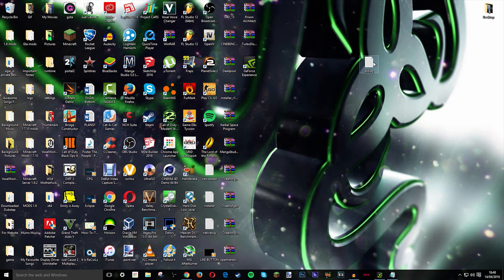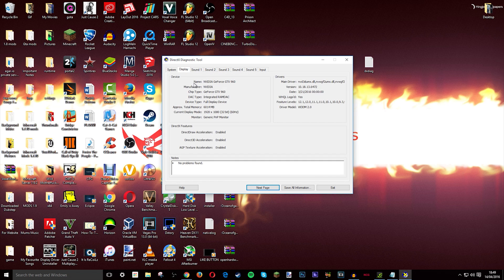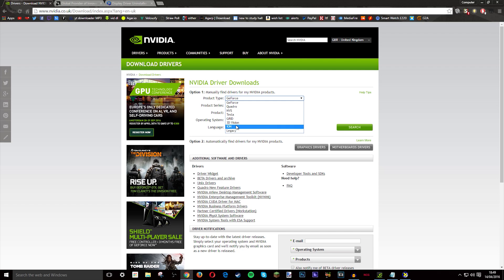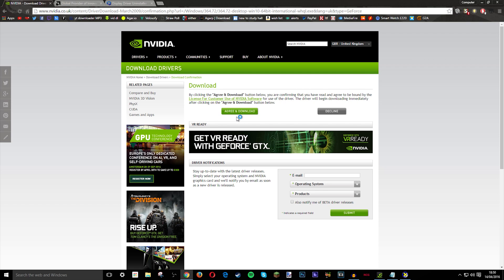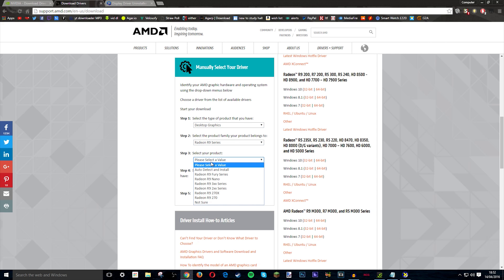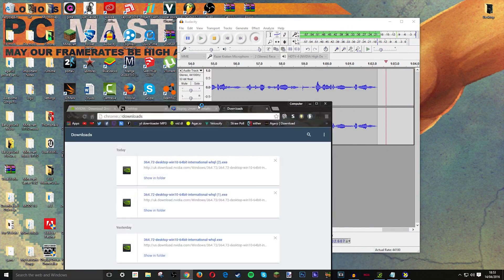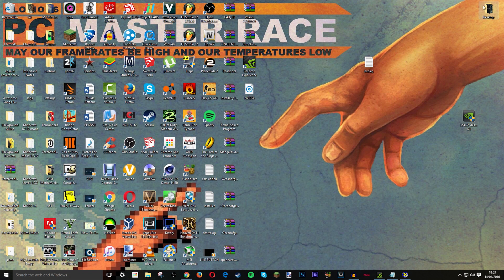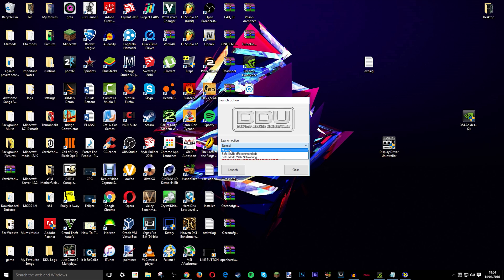How To Install GPU Drivers PROPERLY!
Gaming Channel = Youtube.com/computergamerftw